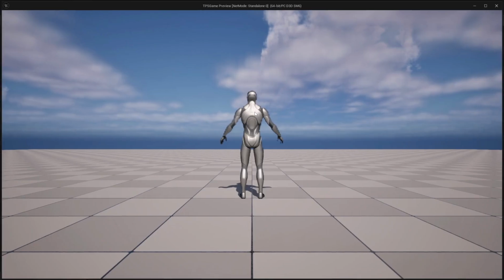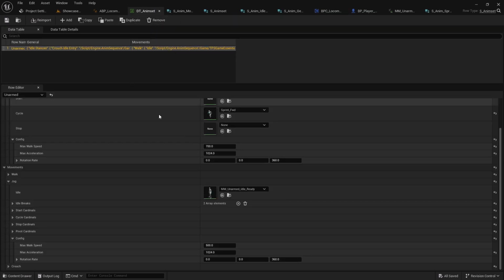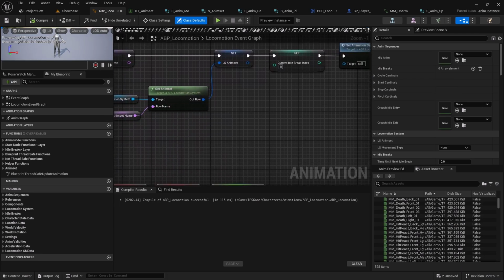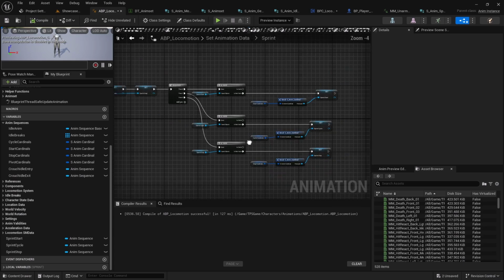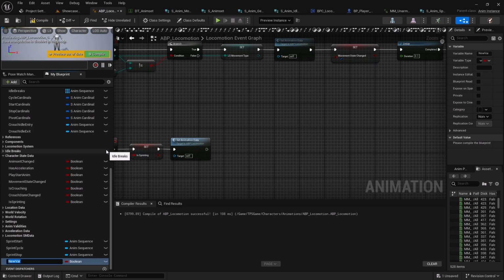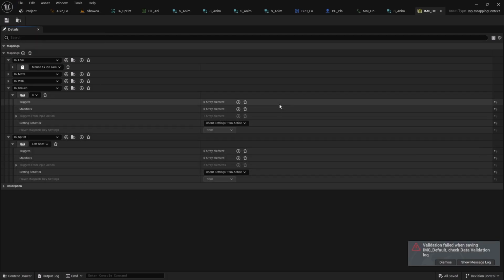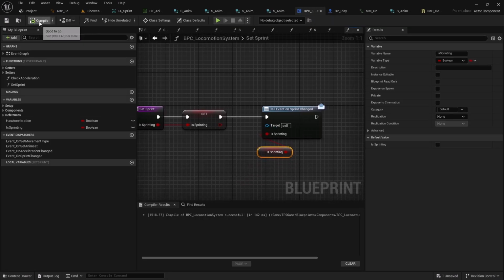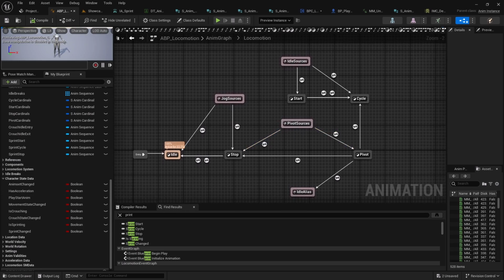Unreal Engine | Third Person Shooter (TPS) Game - #19 Sprint